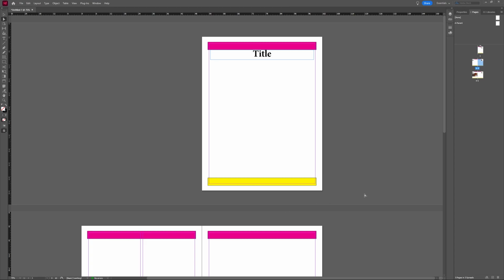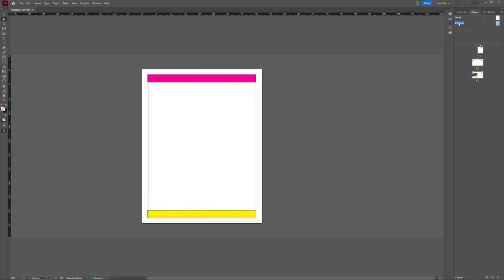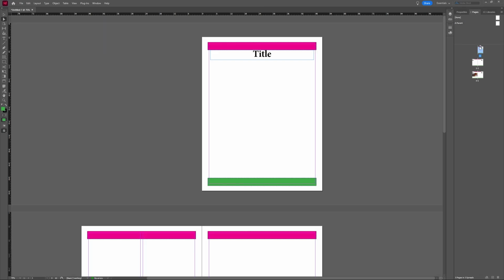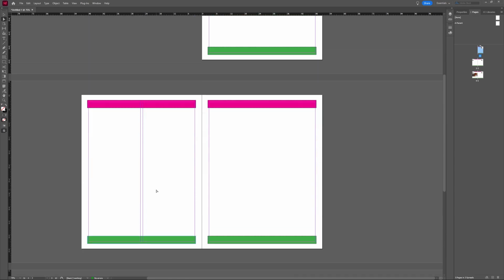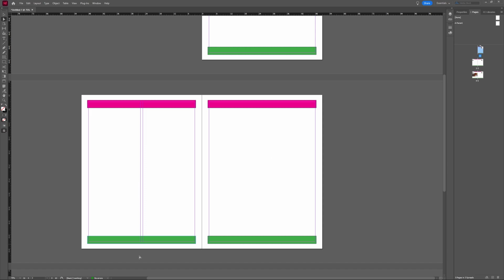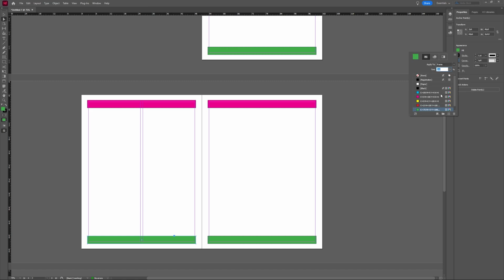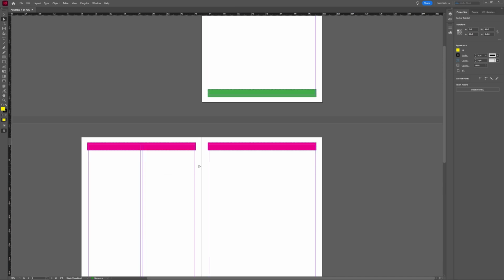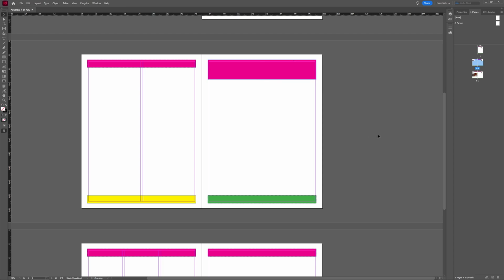How to Override Parent (Master) Page items [Adobe Indesign]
In this tutorial I will take a look at how you can override parent (master) pager items on a single page, without having to edit the parent page or making a new parent page.

Editing software: Adobe Premiere Pro and Adobe Photoshop
Editing: Adobe Premiere Pro
Intro & Outro: Adobe After Effects